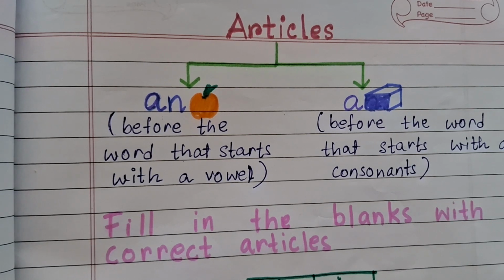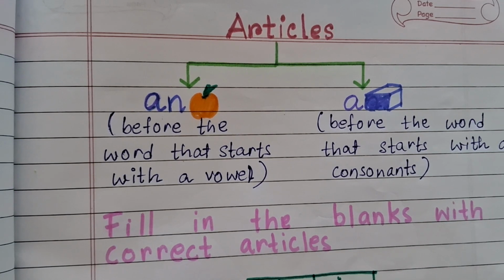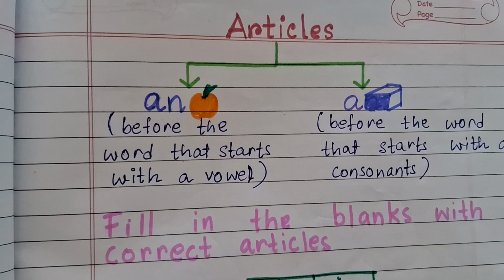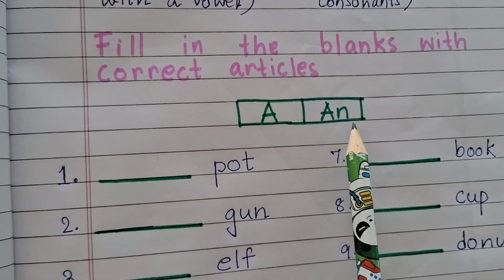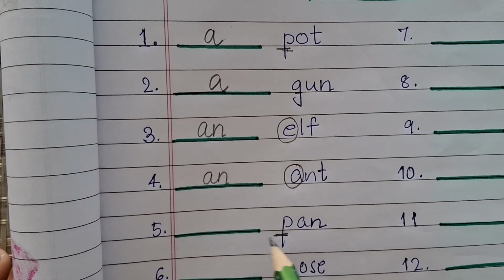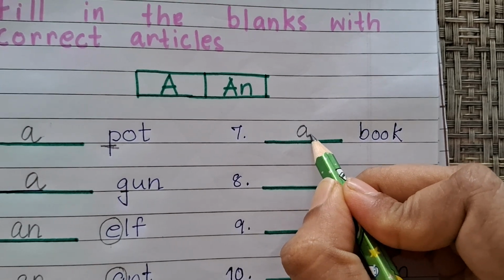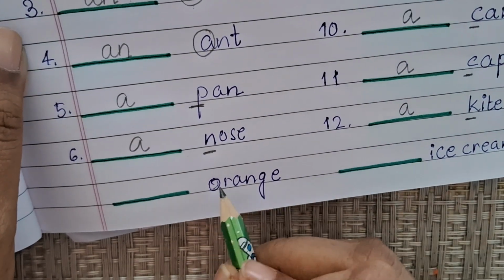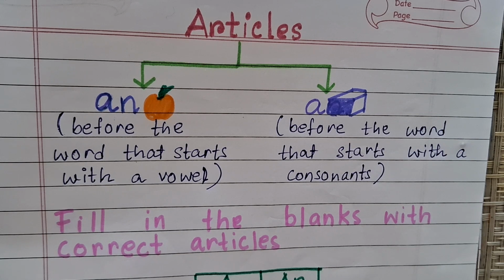Simple ways to learn Articles;A and An#Worksheets#Class 1@Easy Wise Learning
Your Querries
what is article?
what are the articles?
where to use the articles?
Aricles;A and An